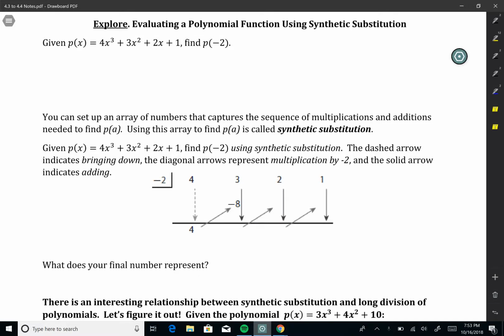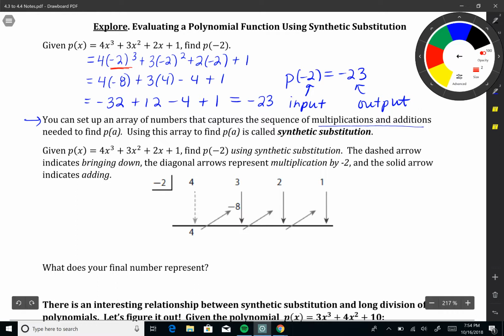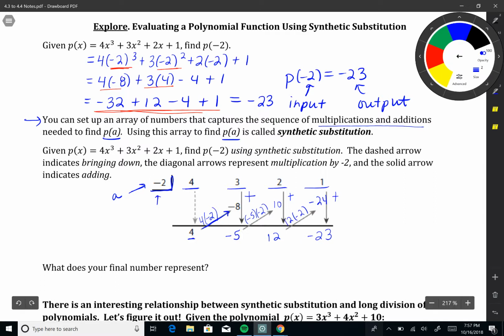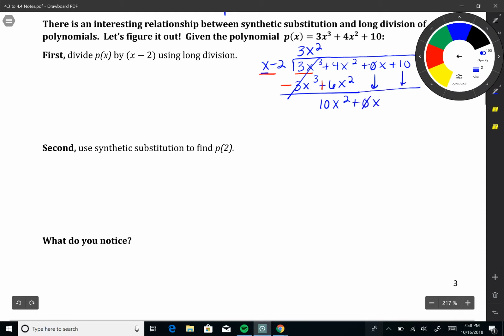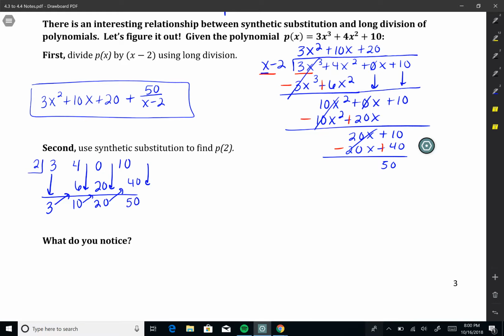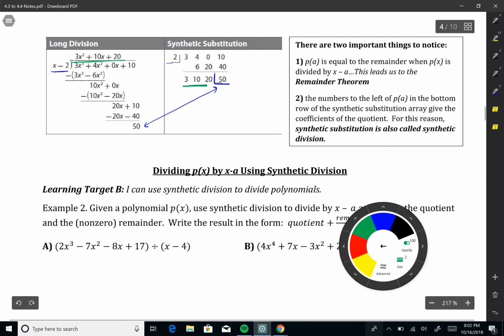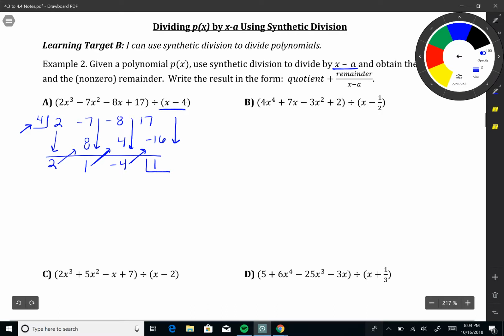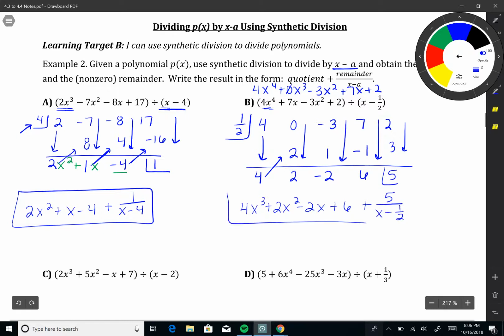4.3 Synthetic Division of Polynomials